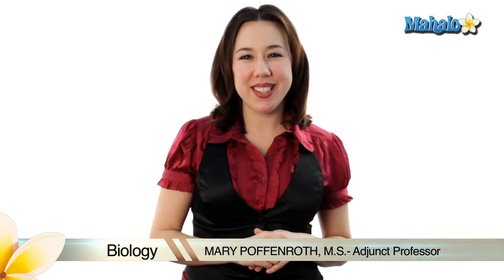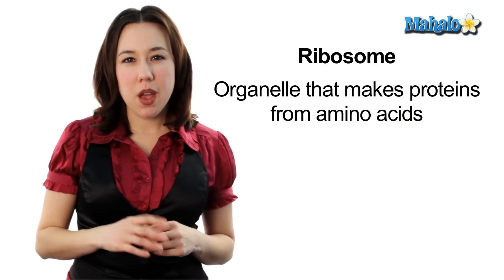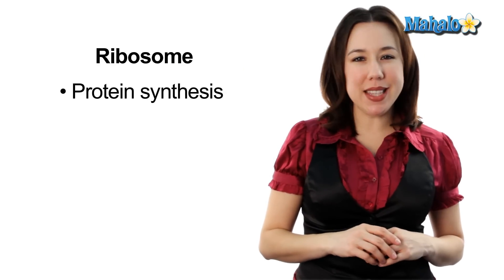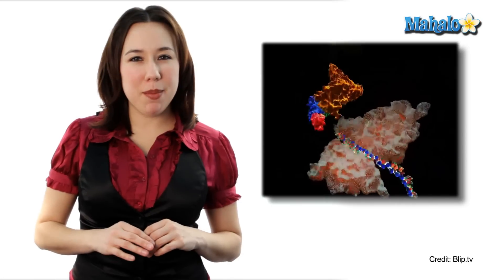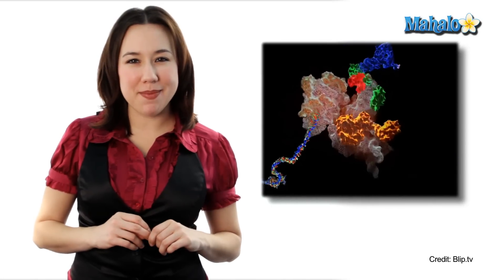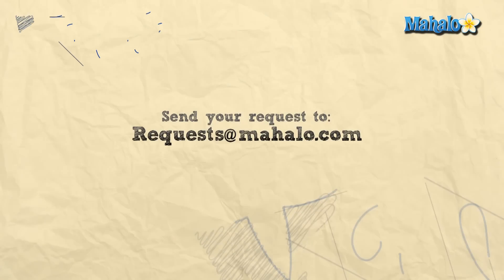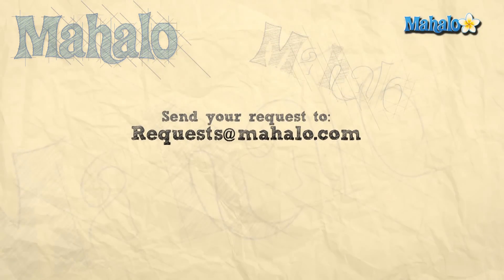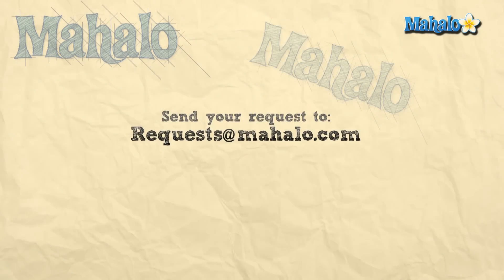Learn Biology: Cells—Ribosomes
Mahalo biology expert Mary Poffenroth tells you about the ribosomes of a cell.

Ribosomes are tiny structures floating in the cytoplasm or studded on the endoplasmic reticulum of a cell. They make proteins from amino acids. They are responsible for protein synthesis and even assemble some proteins. They are absolutely essential to healthy, functioning cells.c